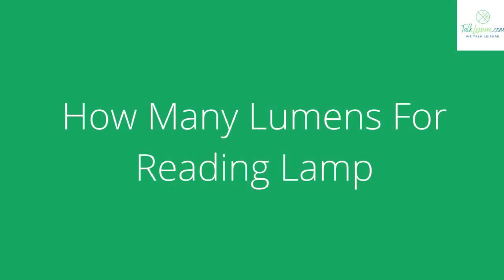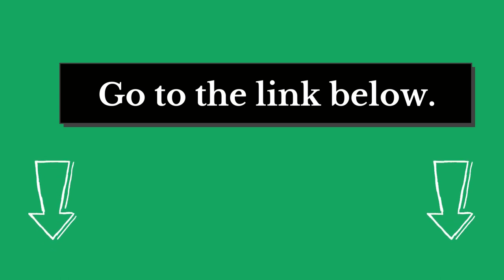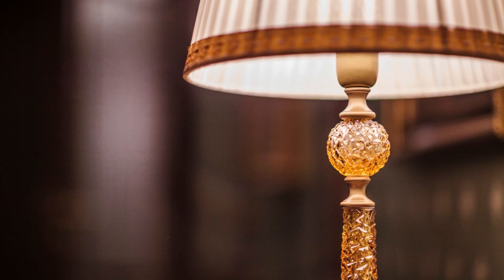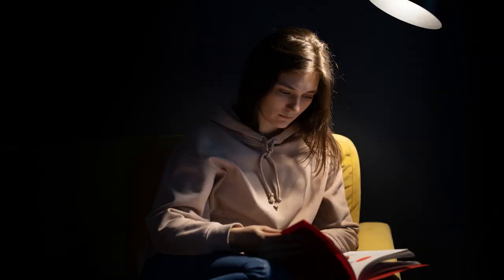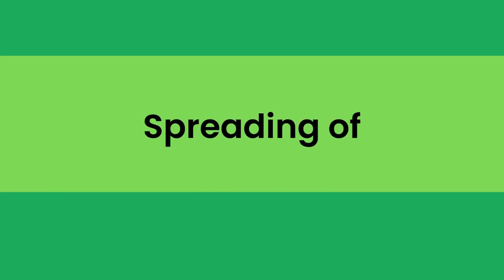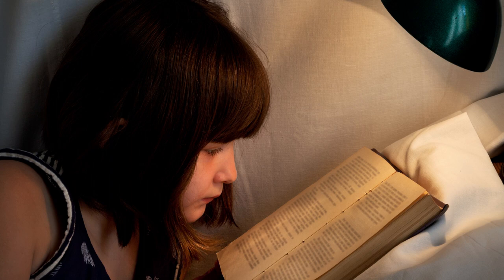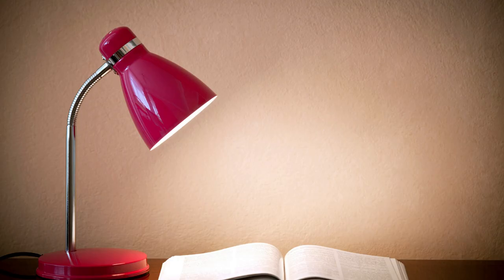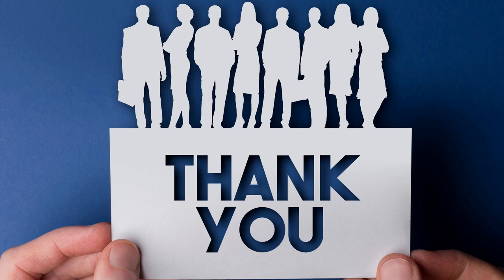How Many Lumens For Reading Lamp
When it comes to choosing the right light bulb for your reading lamp, one of the most important factors to consider is the amount of light that it emits or its lumen output. This article will find out how to know how many lumens you need for a reading lamp.

Generally speaking, the more lumens a light bulb emits, the brighter it is. So if you need a bright light for reading, you will need a light bulb with a high lumen output.